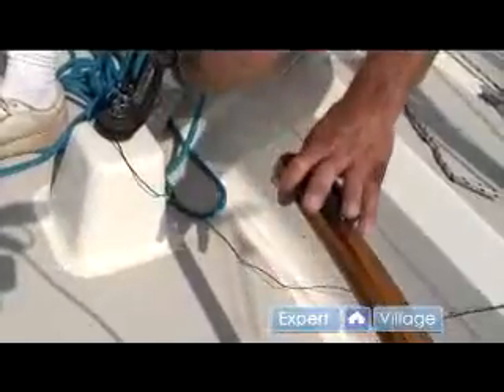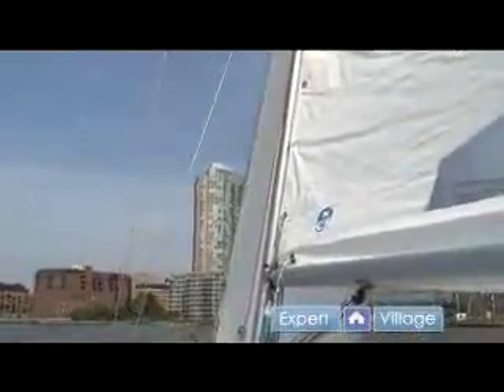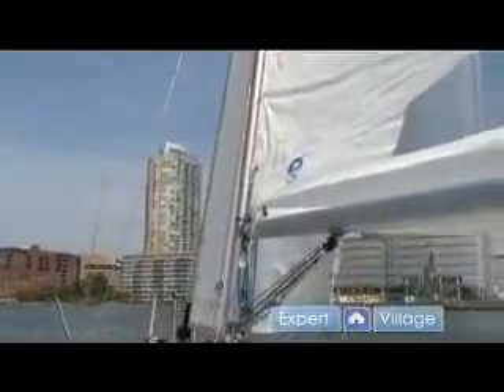Filling the Sails: Free Online Sailing Lessons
Filling the Sails: Free Online Sailing Lessons. Part of the series: How to Sail a Boat. Learn how to fill the sails in this free online video lesson on sailing.